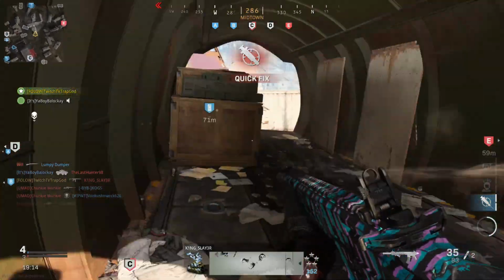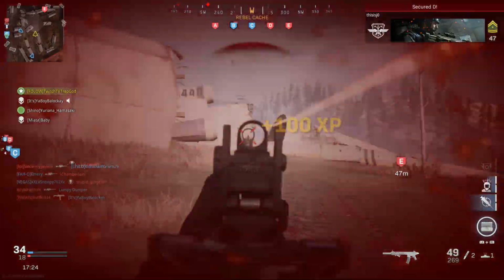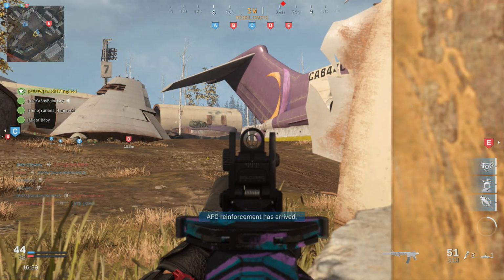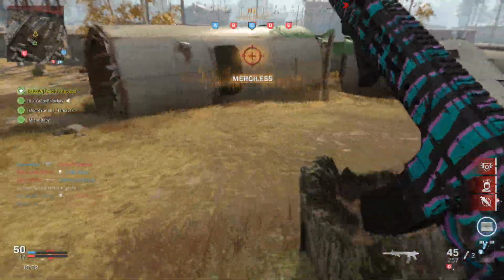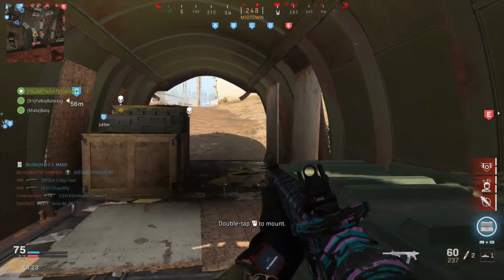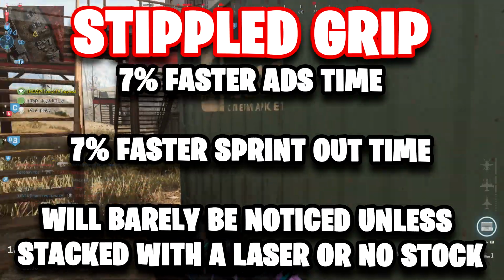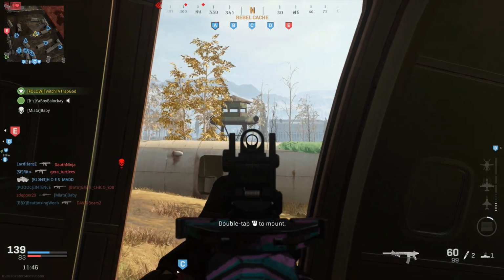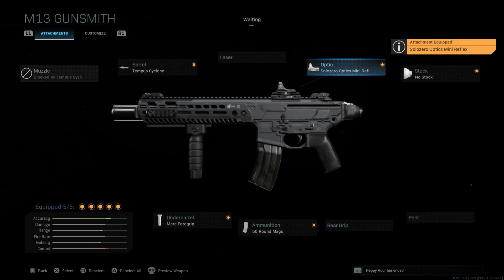How to make the BEST M13 CLASS in WARZONE! NO RECOIL M13 Class in Modern Warfare (Warzone M13 Class)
How to make the BEST M13 CLASS in WARZONE! the NO RECOIL M13 Class in Modern Warfare